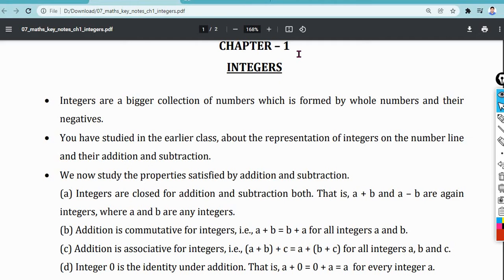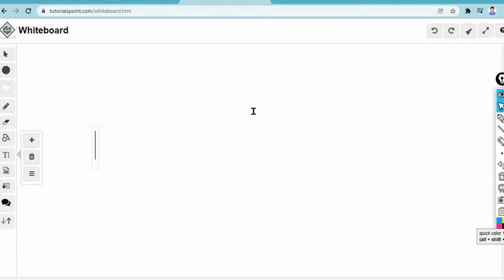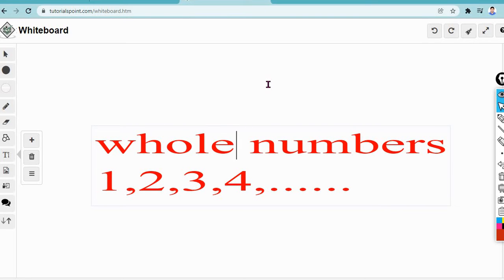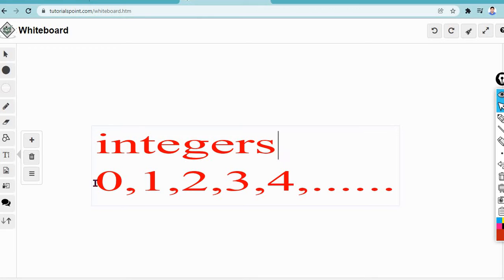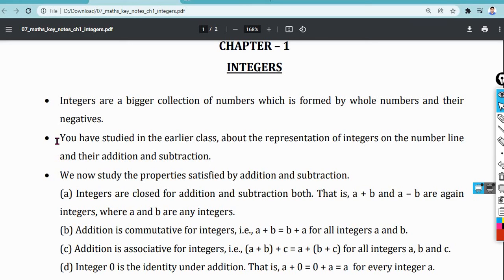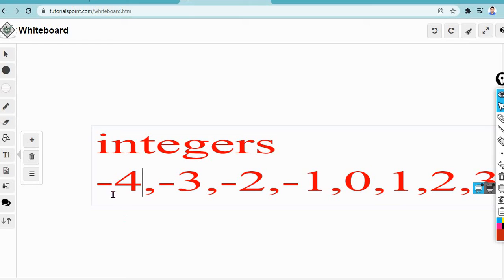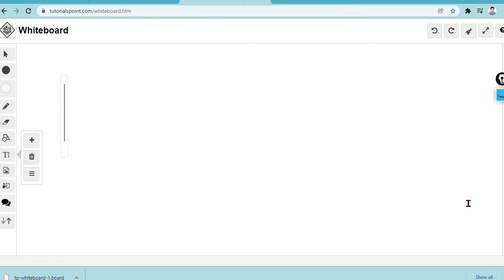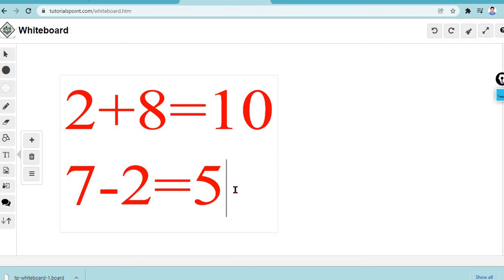Adding and Subtracting Integers Using a Simple Method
This Pre-Algebra video tutorial explains the process of adding and subtracting integers on a number line.  it includes plenty of examples with adding negative numbers and subtracting negative numbers.  The use of a number line simplifies the process of adding integers and subtracting integers.  This video contains practice problems of adding and subtracting integers with different signs as well.
class 7 integers,
class 7 integers exercise 1.1,
class 7 integers exercise 1.3,
class 7 integers exercise 1.2,
class 7 integers exercise 1.4,
class 7 integers questions,
class 7 integers exercise 1.1 question number 10,
class 7 integers chapter,
class 7 integers introduction,
math integers class 7 by gaurav sir,
integer class 7 full chapter,
chapter 1 integers class 7 exercise 1.1,
chapter 1 integers class 7 exercise 1.3,
class 7 maths chapter integers exercise 1.1,
class 7 chapter integers exercise 1.1,
chapter 1 integers class 7 exercise 1.4,
chapter 1 integers class 7 exercise 1.2,
integers for class 7 exercise 1.1,
integers for class 7 exercise 1.2,
integers for class 7 exercise 1.3,
integers for class 7 exercise 1.4,
integers for class 7 in tamil,
integers for class 7 in english,
integers for class 7 in telugu,
good effort class 7 integers,
good effort class 7 integers introduction,
good effort class 7 integers 1.3,
integer class 7 in hindi,
easy homework class 7 integers,
properties of integers class 7 in hindi,
integers for class 7 hindi medium,
easy homework class 7 integers part 3,
multiplication of integers class 7 in hindi,
division of integers class 7 in hindi,
subtraction of integers class 7 in hindi,
class 7 integers in tamil,
class 7 maths integers in english,
class 7 maths integers division in tamil,
integers for class 7 lesson plan,
integers number line class 7,
lesson 1 integers class 7,
integers lesson for class 7,
lhs rhs class 7 integers,
integers for class 7 learner bee,
integers for class 7 learnohub,
class 7 integers magnet brains,
class 7 integers maths,
class 7 integers malayalam,
class 7 integers mcq,
class 7 maths chapter 1 integer,
maths class 7 integers mcq,
multiplication of integers class 7,
class 7 integers notes,
class 7 integers ncert,
integer numbers class 7,
ncert class 7 integers exercise 1.1,
integers class 7 ncert solutions,
integers for class 7 in nepali,
integers for class 7 ncert book,
class 7 integers properties,
class 7 integers practice questions,
maths class 7 integers properties,
distributive property class 7 integers,
properties of integers class 7 in telugu,
integer class 7 questions and answers,
integer class 7 rs aggarwal,
integers for class 7 review exercise,
integers for class 7 rd sharma,
integers for class 7 rules,
ch 1 integers class 7 rs aggarwal,
integers revision class 7,
integer class 7 in tamil,
integers for class 7 vedantu,
integers for class 7 short video,
class 7 chapter 1 integer,
class 7 chapter number 1 integer,
integer class 7 ex 1.1,
integer class 7 ex 1.3,
integer class 7 ex 1.2,
integer class 7 ex 1.4,
integer class 7 exercise 1.1,
maths chapter 1 class 7 integers,
integers chapter 1 class 7 exercise 1.1,
class 7 chapter 1 integers exercise 1.3 question 5,
class 7 chapter 1 integers exercise 1.2,
class 7 chapter 1 integers exercise 1.3,
class 7 maths chapter 1 integers exercise 1.1,
class 7 maths chapter 1 integers exercise 1.2,
class 7 maths chapter 1 integers exercise 1.1 question 9,
class 7 maths chapter 2 integers,
integers for class 7 exercise 4,
class 6 maths chapter 7 integers,
integers class 6 practice set 7